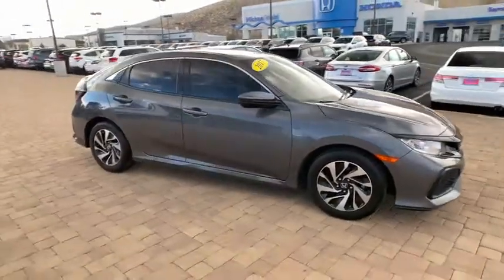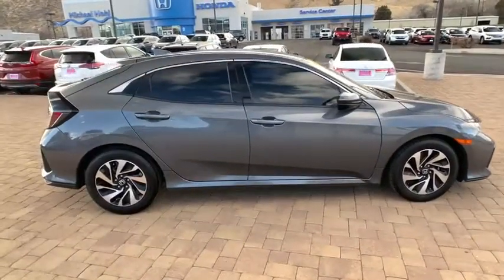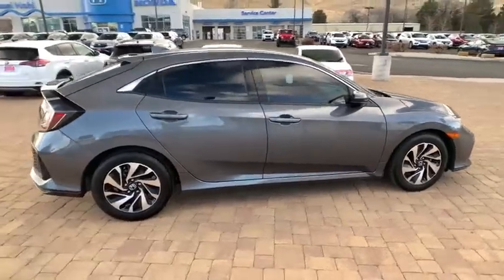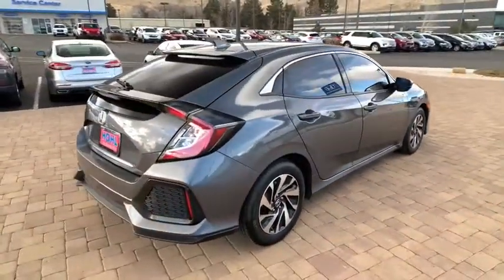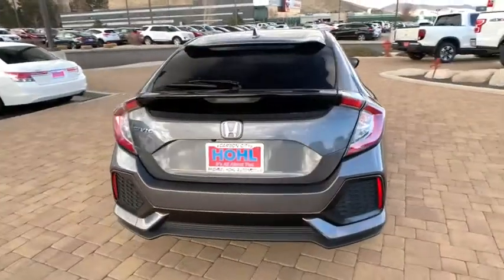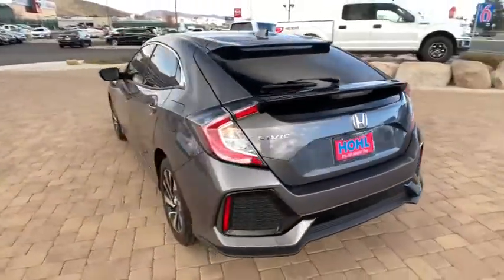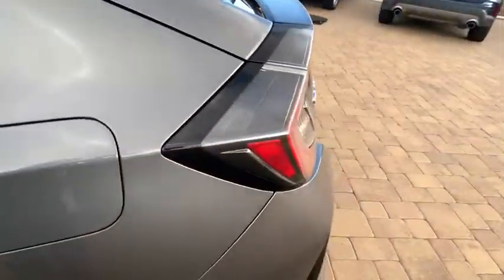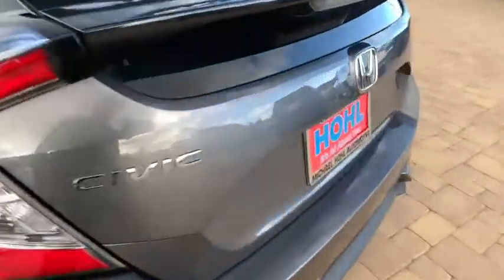2017 Honda Civic Hatchback Carson City, Reno, Lake Tahoe, Northern Nevada, Susanville, NV H21105A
Used 2017 Honda Civic Hatchback available in Carson City, Nevada at Michael Hohl Subaru. Servicing the Reno, Lake Tahoe, Northern Nevada, Susanville, NV area.
2017 Honda Civic Hatchback LX - Stock#: H21105A - VIN#: SHHFK7H31HU215507

2017 Honda Civic LX w/Honda SensingCloth.CVT FWD 1.5L I4 DOHC 16VAwards: * 2017 KBB.com Brand Image Awards * 2017 KBB.com 10 Most Awarded BrandsKelley Blue Book Brand Image Awards are based on the Brand Watch(tm) study from Kelley Blue Book Market Intelligence. Award calculated among non-luxury shoppers. Kelley Blue Book is a registered trademark of Kelley Blue Book Co., Inc.This vehicle comes with a 90 day or 3,000 mile limiited powertrain warranty!! This vehicle is NOT sold as-is!!!